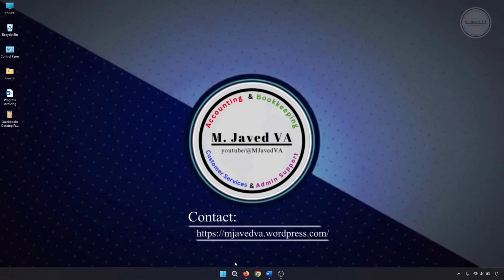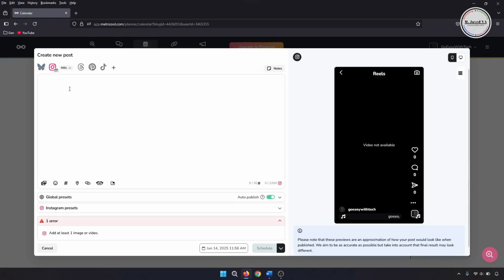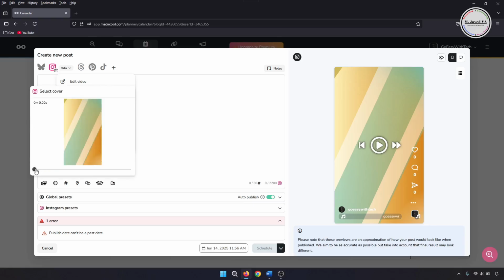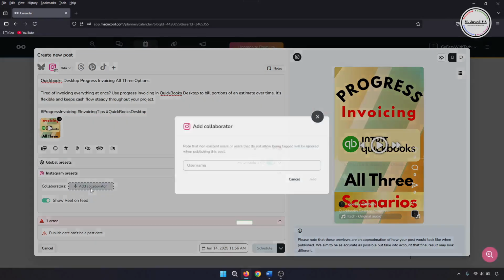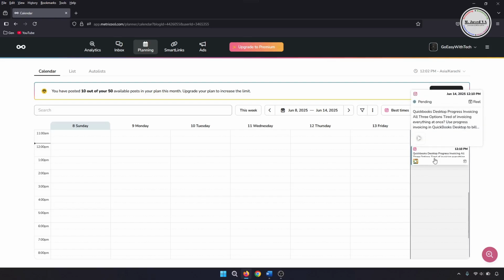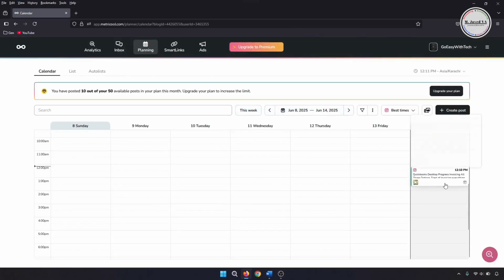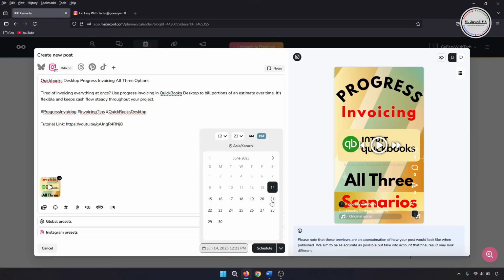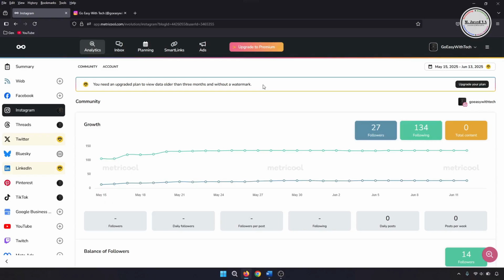Schedule Reels on Instagram Using Metricool in 2025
In this tutorial, we will see whether how you can schedule your Reels on Instagram using Metricool.